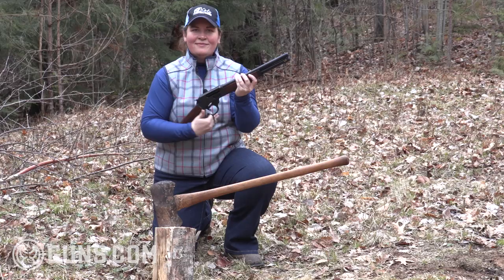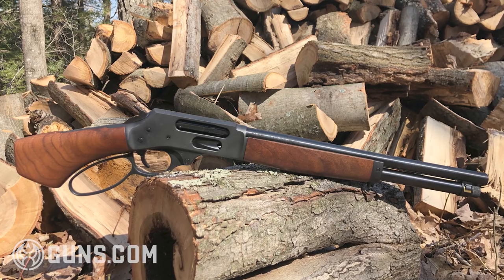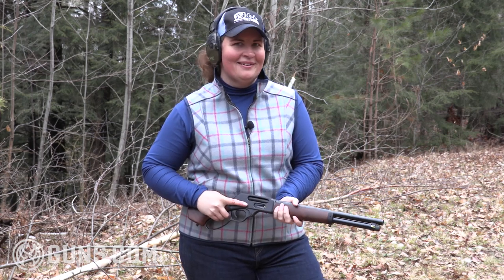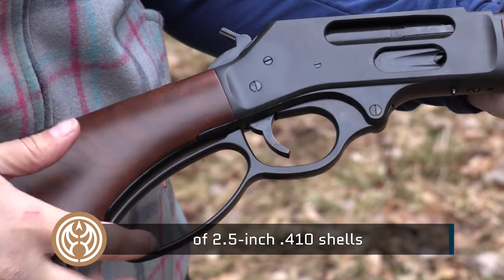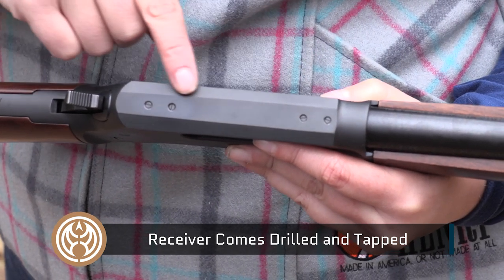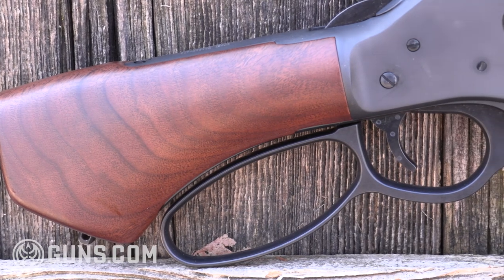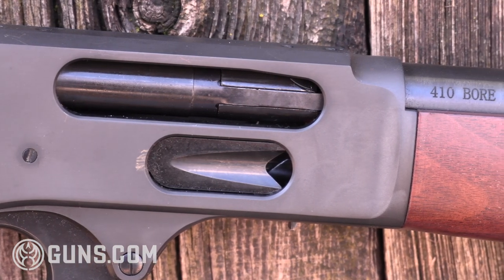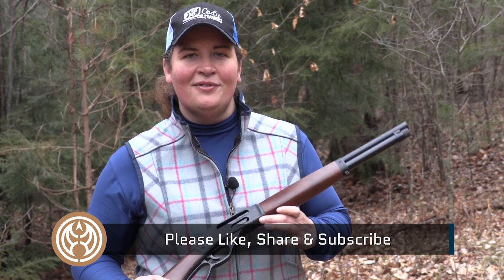A New Lever-Action in the Arsenal: Henry Axe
Most guns fit neatly into categories—hunting, self-defense, cowboy action, plinking; yet, every once in a while, one defies labels. The Henry Axe fires .410 shotgun ammunition from a lever-action platform with metrics to match the Mossberg Shockwave and Remington Tac-14, direct bloodlines to Henry’s own Mare’s Leg “pistols.” Meet the new Axe in the woodpile.